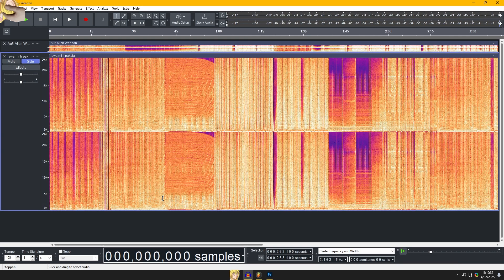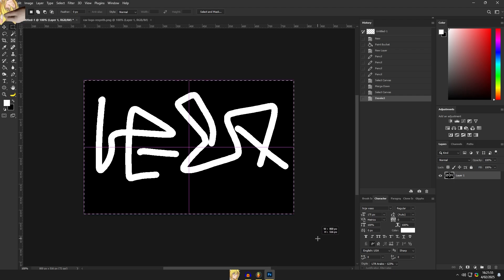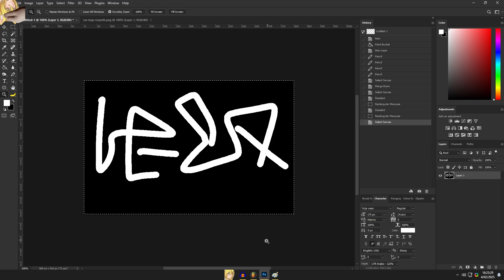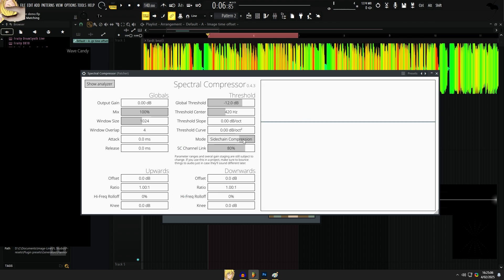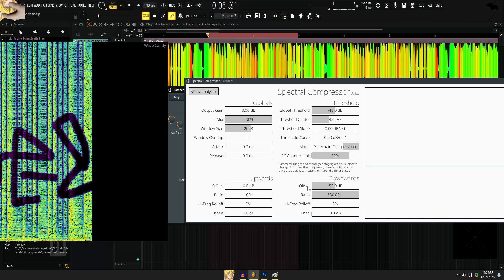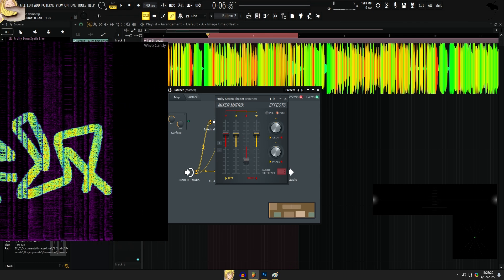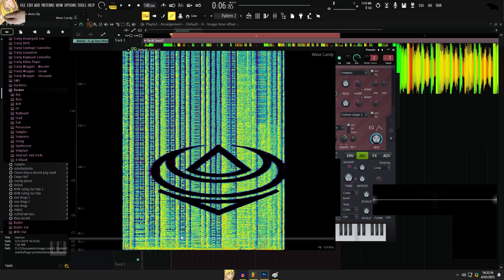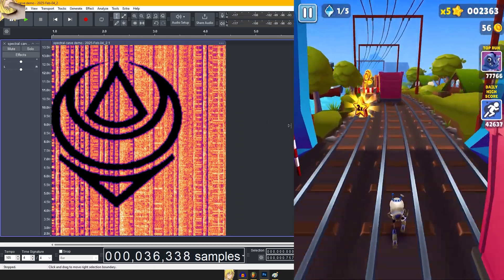an interesting way to watermark audio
hide your logo in your song without it sounding bad

to clarify, this isn't just throwing a spectral image into your sound (like aphex twin, c418, mick gordon, etc), its about carving it out with spectral sidechain compression.
this technique also embeds it within the mono channel, such that you can't see it just by importing the stereo signal, you have to merge it to mono first and then it'll appear.

if you're worried about mono compatibility, you can just swap mid/side before and after the effect chain to apply the watermark to side instead of mono, making it so that to see the watermark, you'll have to flip one channel then merge to mono to see it

*and if you're reeeeallly really worried about it sounding weird*, its up to you where to put it. put it in a place where a weird sound won't feel too out of place, like an ambience or reverb tail or some really wacky sound.